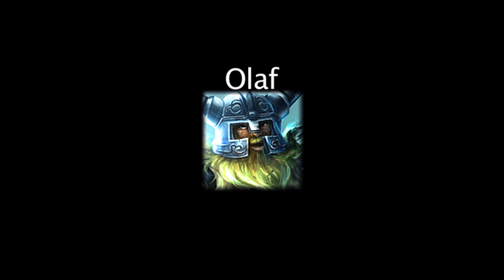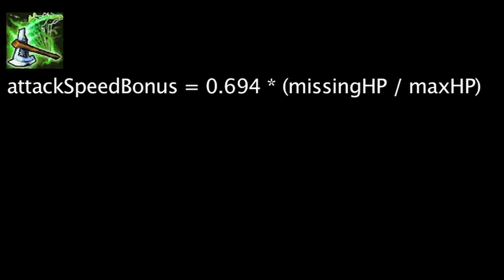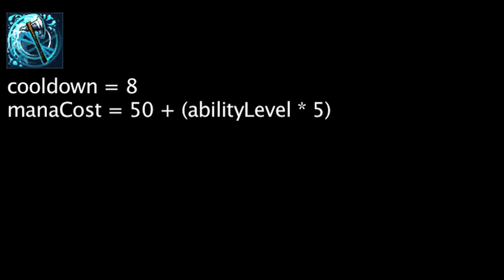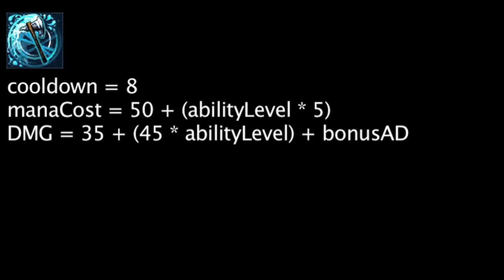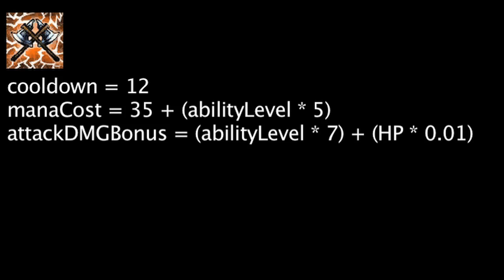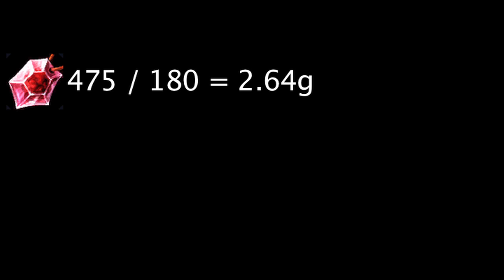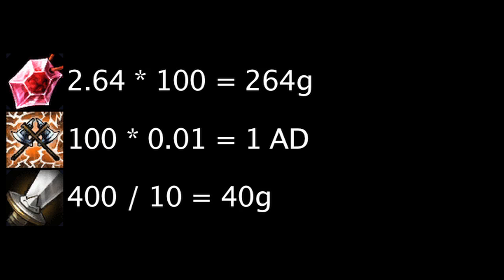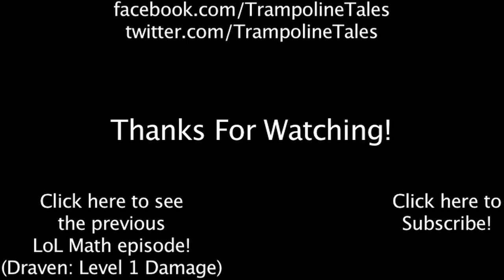LoL Math - Olaf: Health vs. Attack Damage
Today we calculate the cost-effectiveness of Health vs. Attack Damage on Olaf.